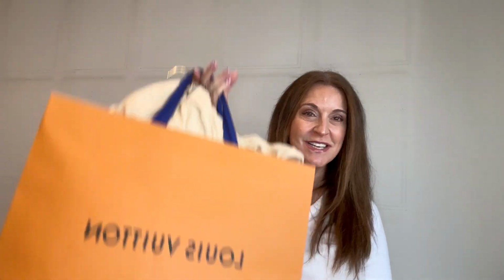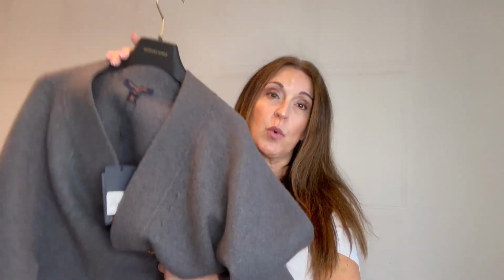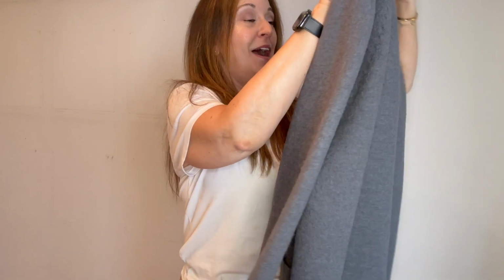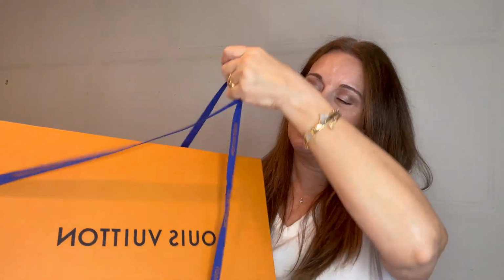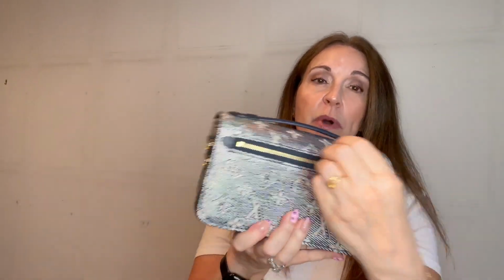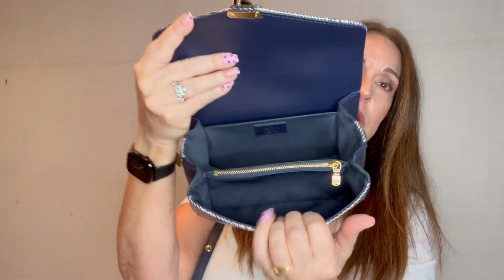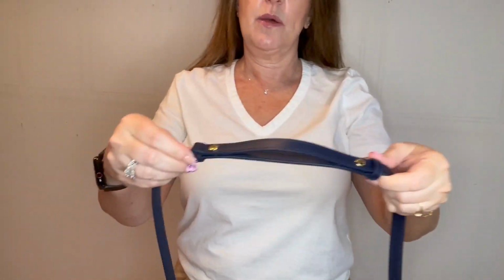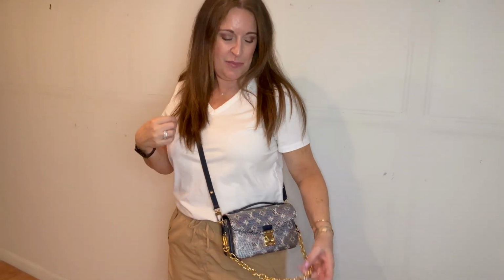DOUBLE LOUIS VUITTON UNBOXING!! | RTW & Monoglam Collection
I am so excited about these pieces.  If you've been watching my recent vlogs (linked below), then you will have seen me look at these pieces and try them on.  The question is:  What did I actually get?